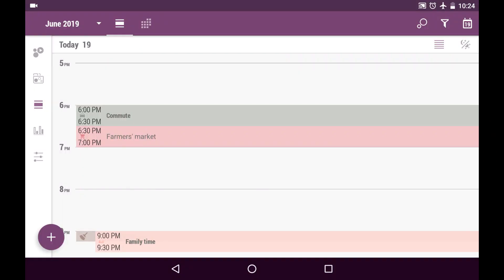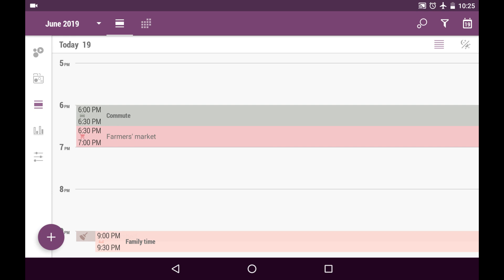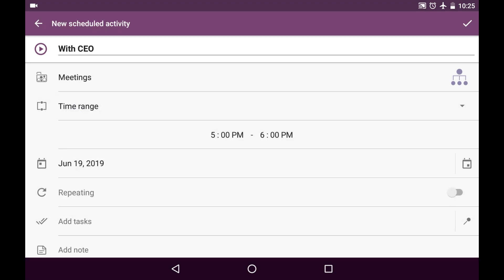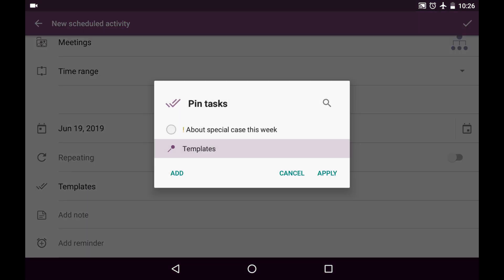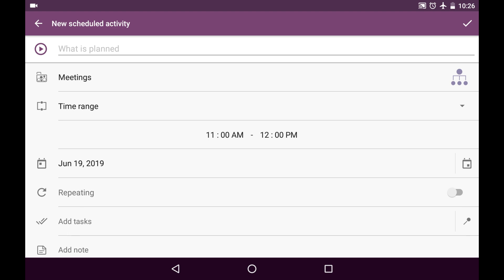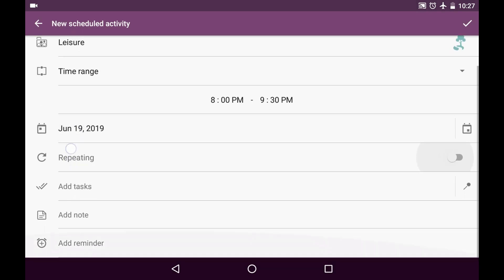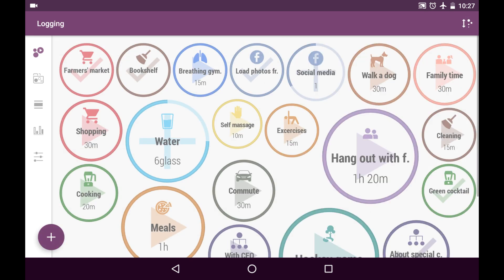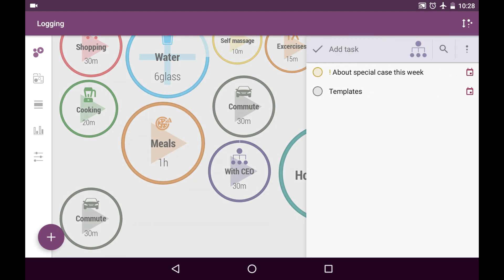Scheduled activity of "time range" type in Time Planner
Detailed expanation of scheduled activities of "time range" type in Time Planner app.